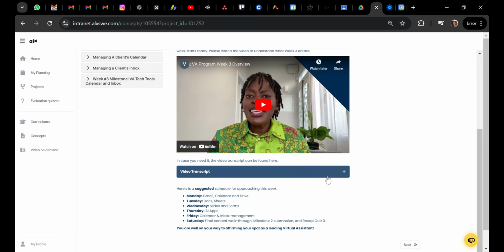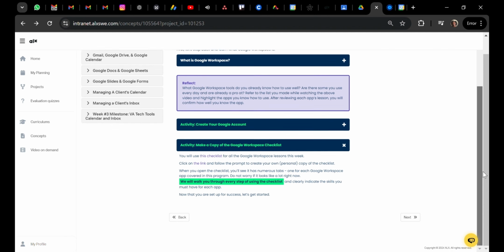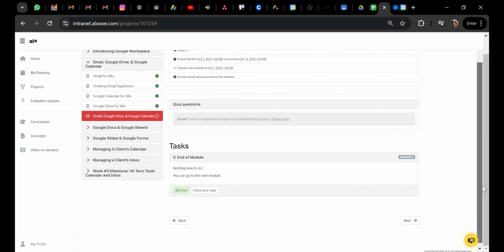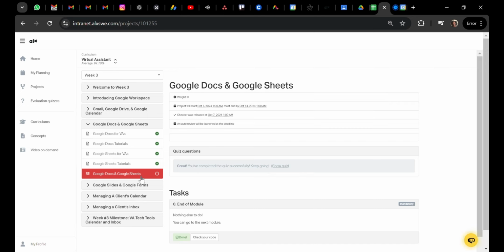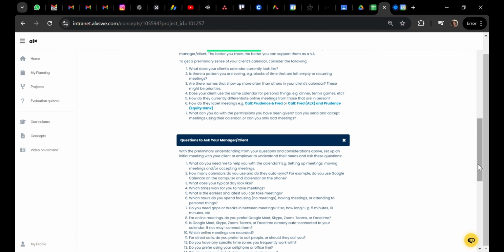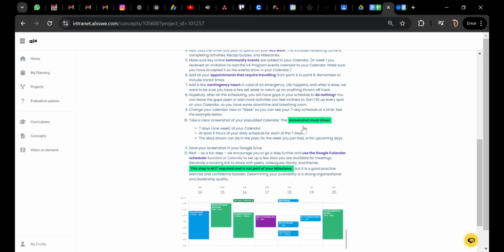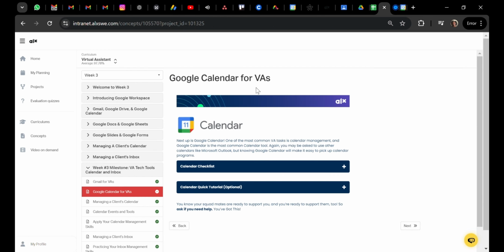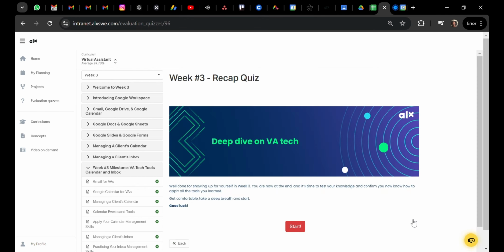ALX WEEK3-FULL GUIDE || Virtual Assistant Cohort 6: Portal Walkthrough | Course Quiz & Milestone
💌 [open for new message]
Thank you for the support. I appreciate it!
I hope this video gives you insight on how to go about week3 for ALX VA Program.

Home Fiber- Stop Buffering, Start Browsing: Opt for Safaricom Home Fiber and Enjoy Seamless Connectivity!